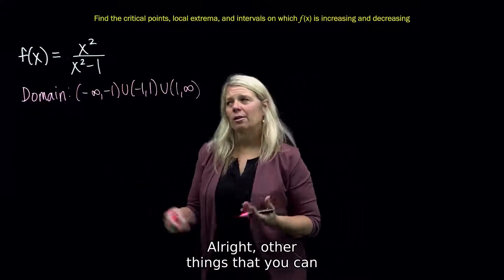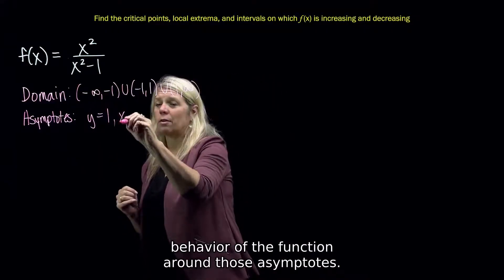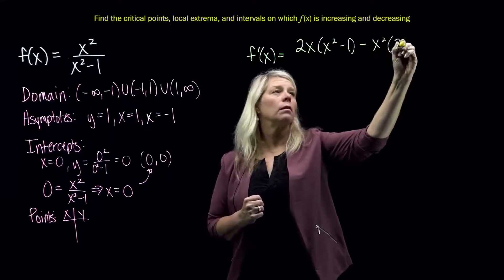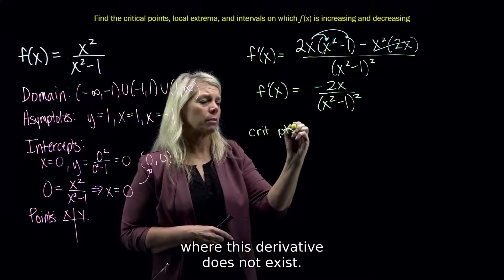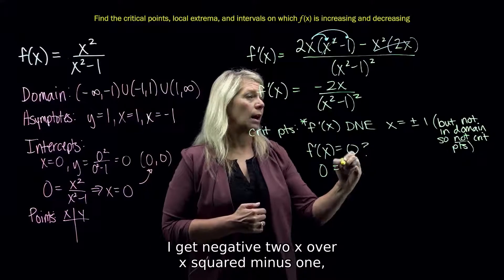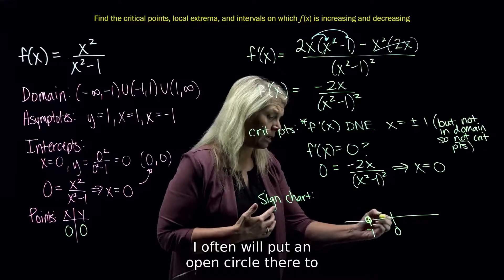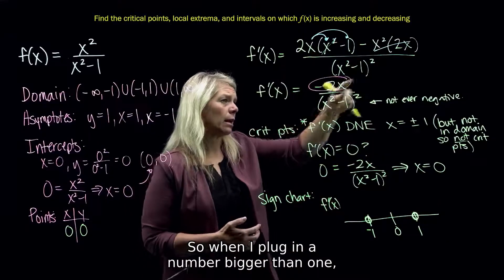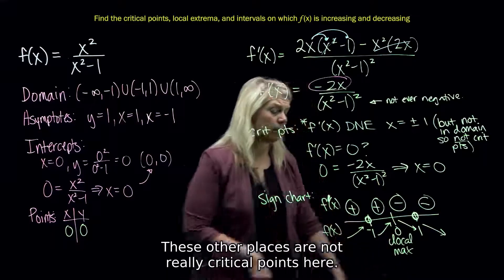Critical Points, Increasing and Decreasing, Local Extrema Example with Rational Function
An example for using the first derivative to determine information about a rational function.